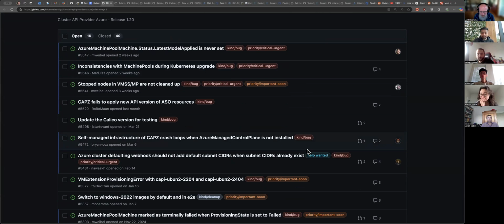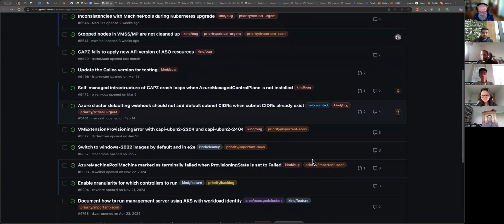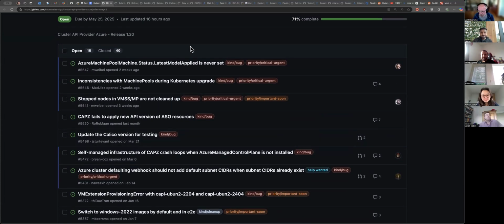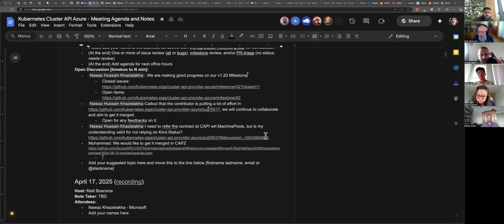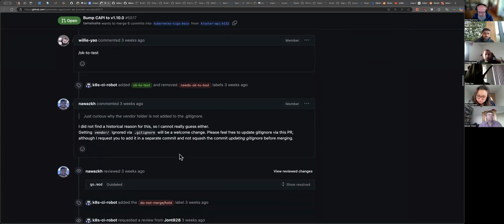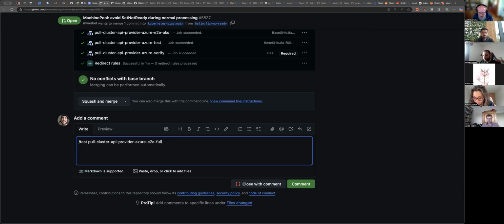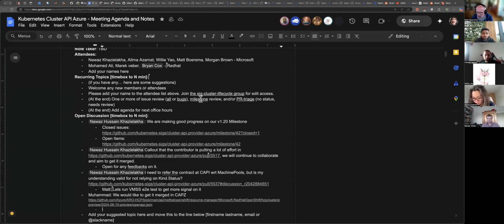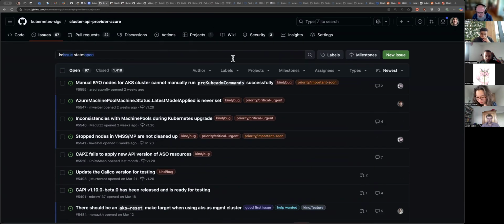SIG Cluster Lifecycle - Cluster API Azure Office Hours - 2025-04-24